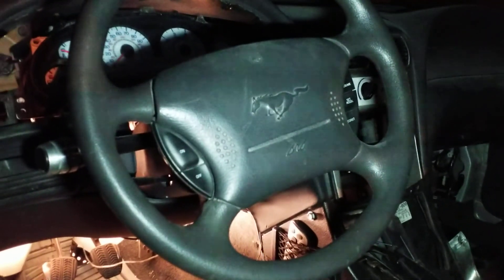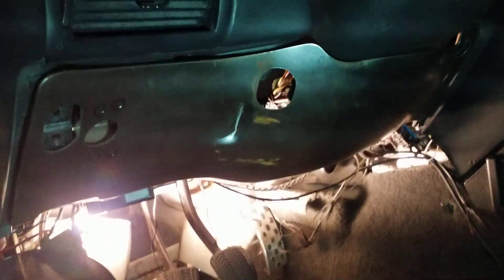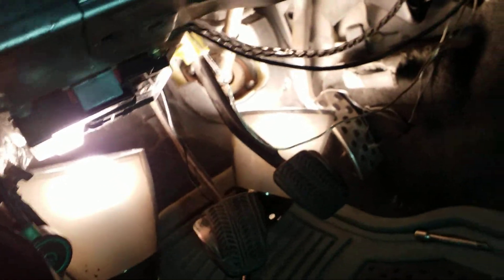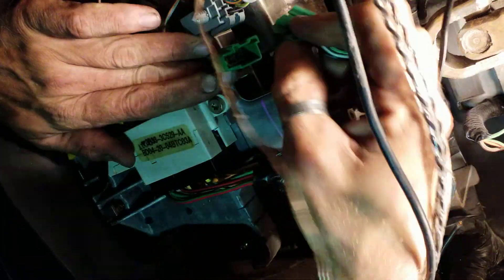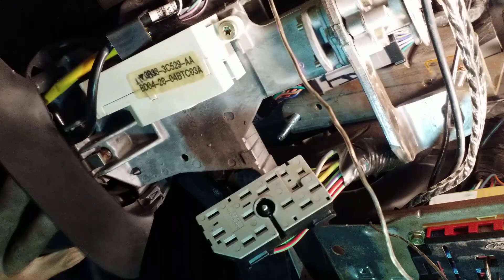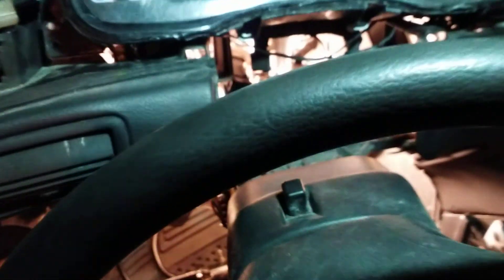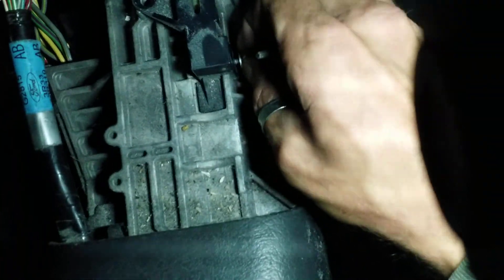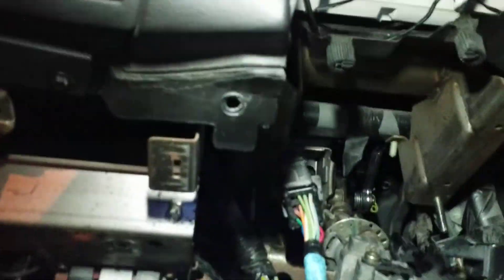Mustang Hydrobooster Swap Part 2: How To Remove 94-04 Ford Mustang Steering Column In 9 Minutes.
Part 2:
GT Hydrobooster Swap for V6 or Coyote Hydrobooster in New Edge Chassis